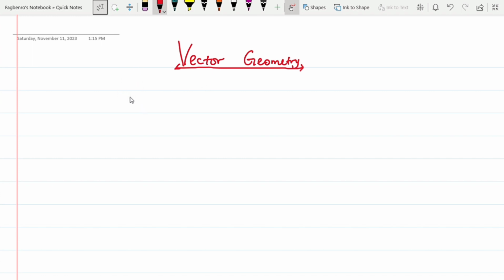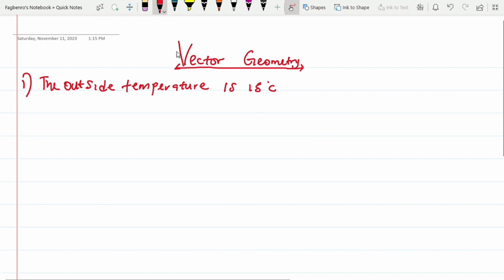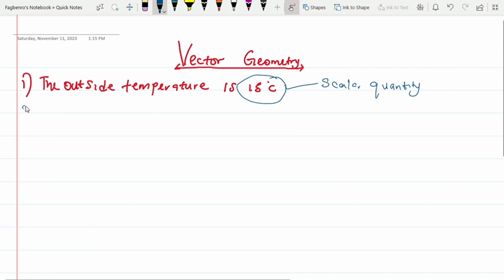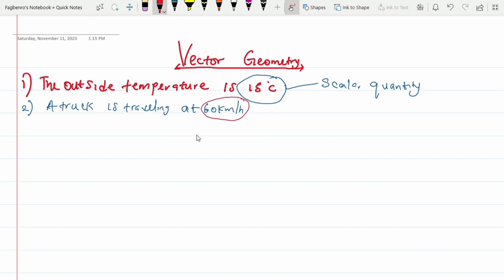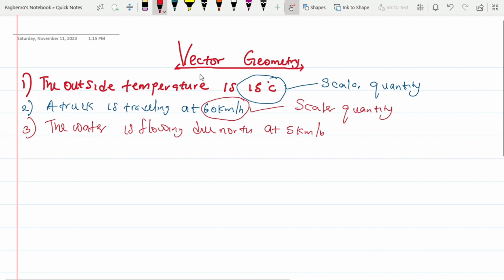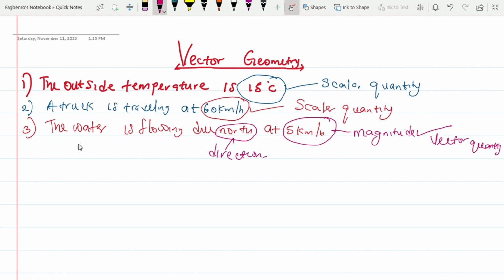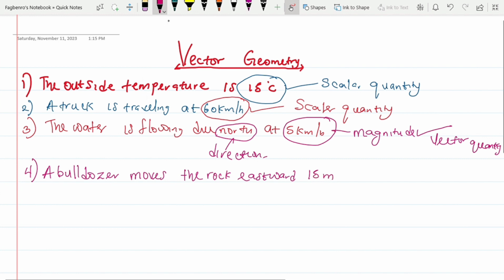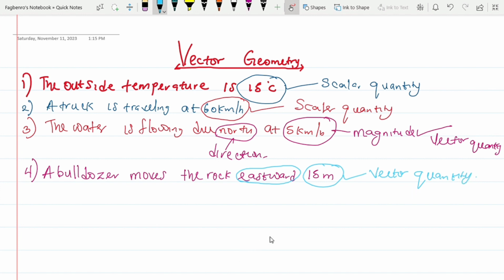Vector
🔍 Welcome to our in-depth Introduction to Vectors tutorial! 🚀 Whether you're a student diving into the world of mathematics or an enthusiast looking to sharpen your vector skills, this video is your ultimate guide. 📚
🔢 In this comprehensive tutorial, we'll unravel the mysteries of vectors, exploring fundamental concepts such as scalar quantities, vector addition, and vector components. 🤓 Our step-by-step approach ensures that learners of all levels can grasp these mathematical essentials.
🌐 Why vectors matter? Vectors are a crucial foundation in various fields, from physics and engineering to computer science and beyond. By the end of this video, you'll not only understand the basics but also appreciate how vectors are applied in real-world scenarios.
🔗 Ready to enhance your mathematical prowess? Join us on this educational journey as we break down complex concepts into digestible explanations with real-life examples. 💡
Empower your learning experience and stay ahead in your academic or professional pursuits. 🚀
🚀 Let's make vectors not just a mathematical concept but a tool you confidently wield in problem-solving and critical thinking. Join us in this exploration of the fascinating world of vectors! 🌐✨